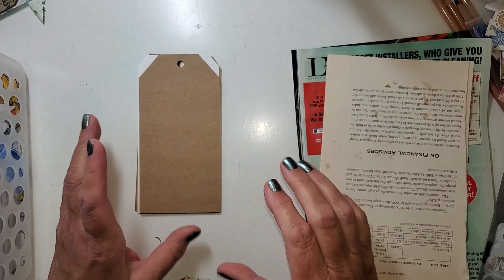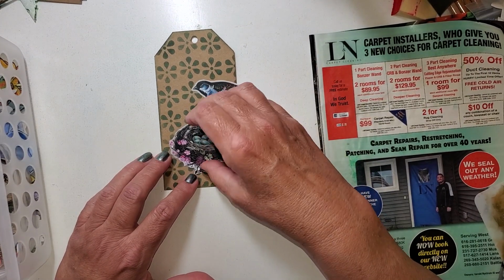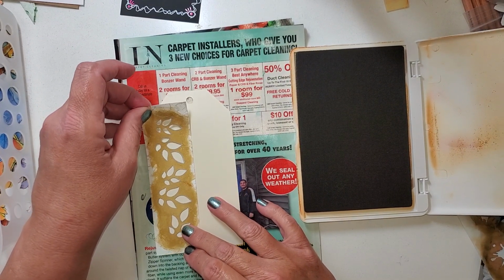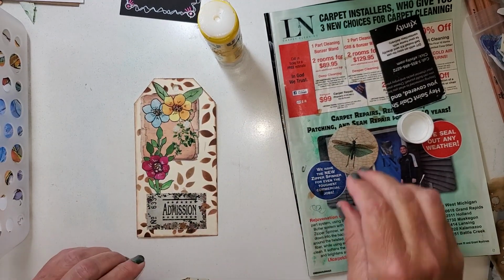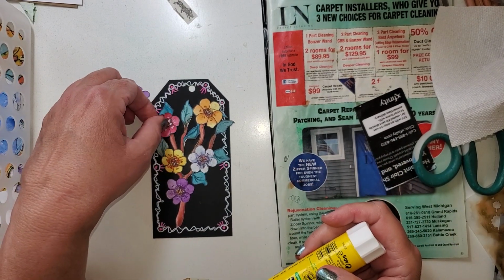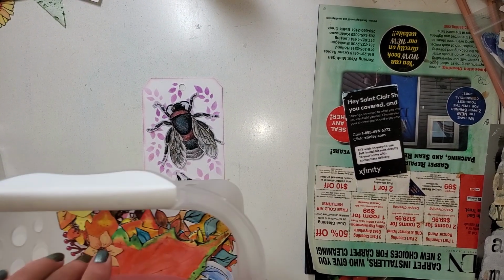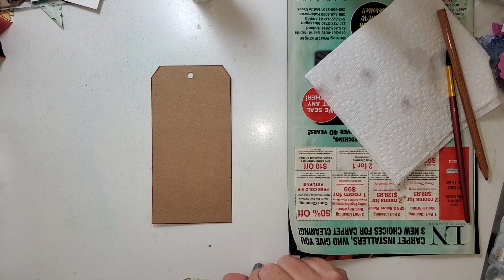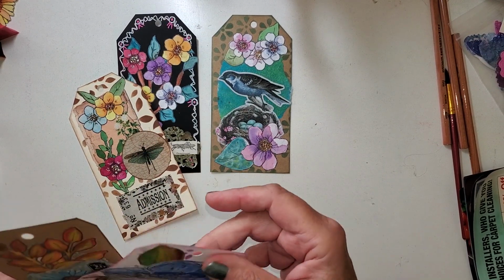🙂 Creating Tags from Scraps and Leftover Bits and Pieces.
🙂 Needing to use up some leftovers and making ephemera from them.  Lots of fun!  No need to keep storing up scraps.  Let's Use Them!  *LOOK BELOW*

🙂*Important Links*

My Summer Collection of Printables

My Fall Collection of Printables